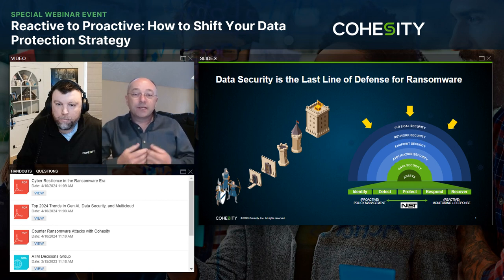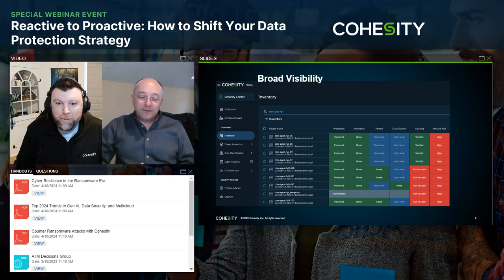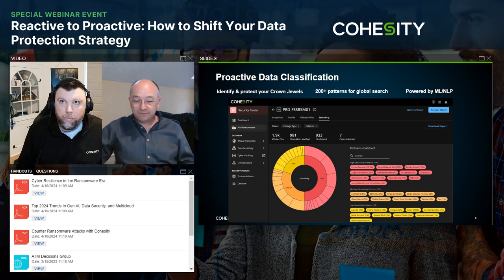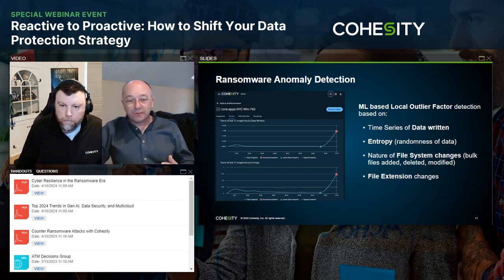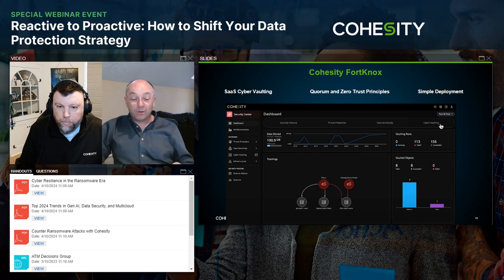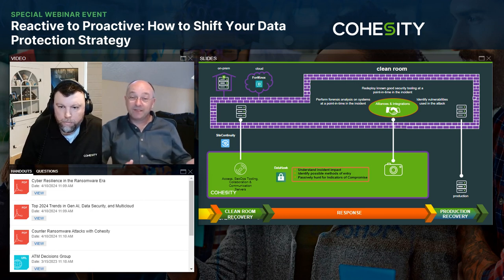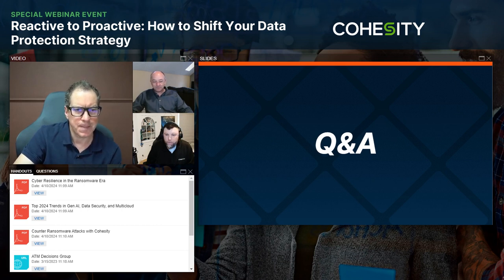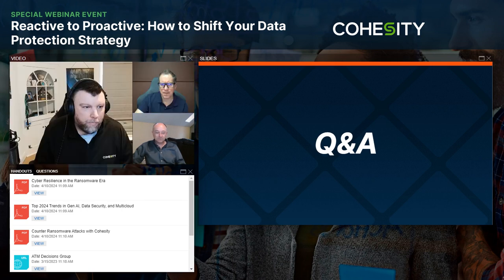Reactive to Proactive: How to Shift Your Data Protection Strategy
Reactive approaches to data breaches and threats cost organizations millions of dollars every year. Stop data breaches before they happen with a proactive approach to data protection.

Register now and equip yourself with the tools and knowledge you need to secure your data assets in today’s dynamic threat landscape.